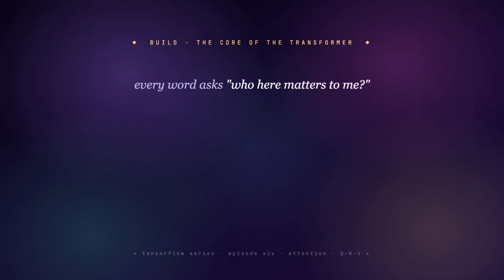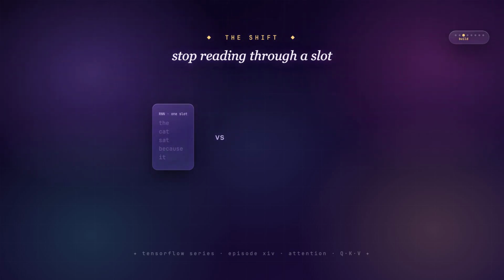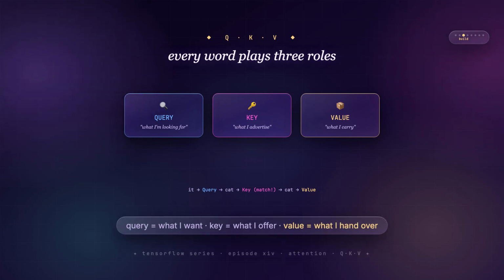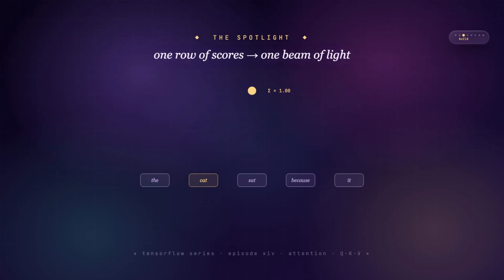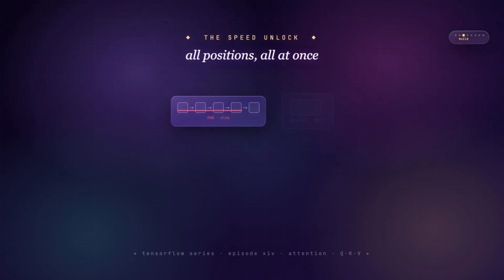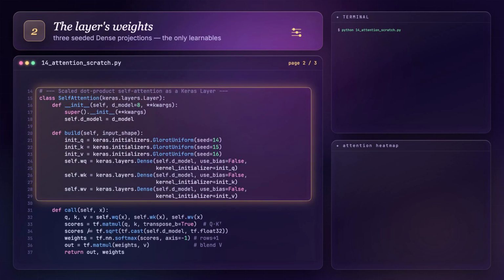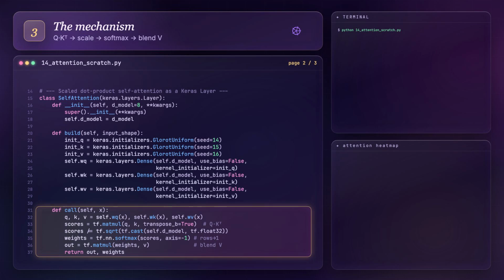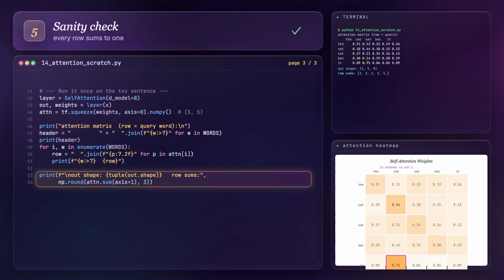14. Attention Mechanism | Practical ML with TensorFlow